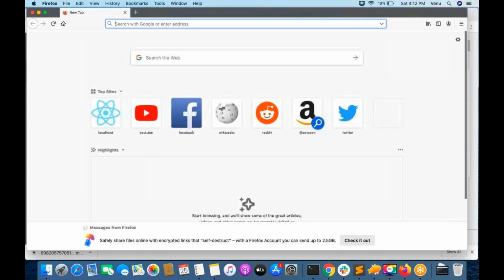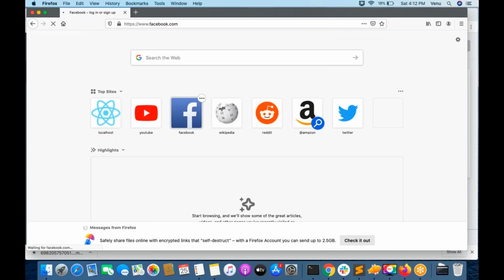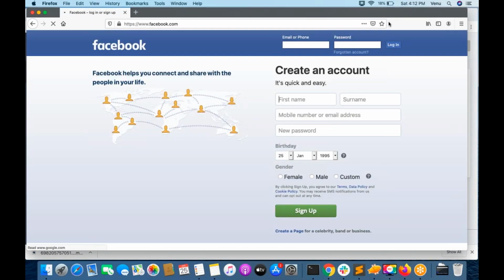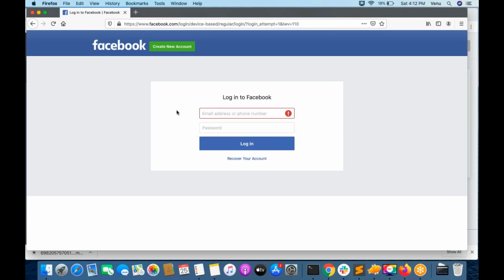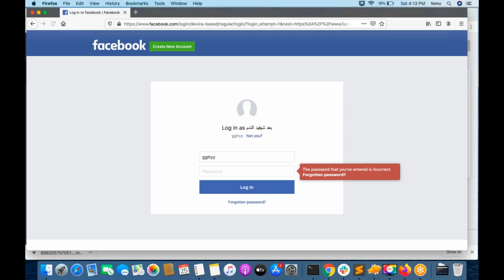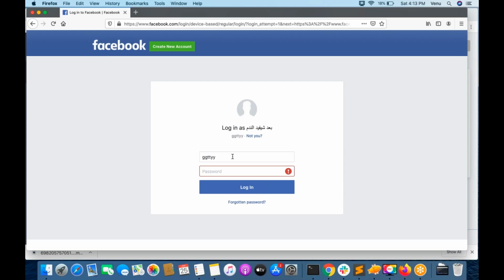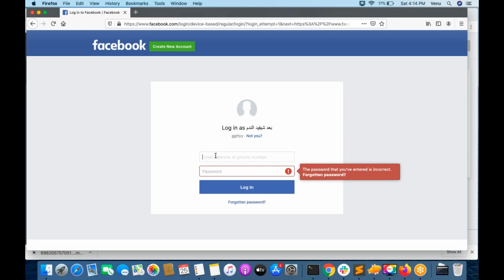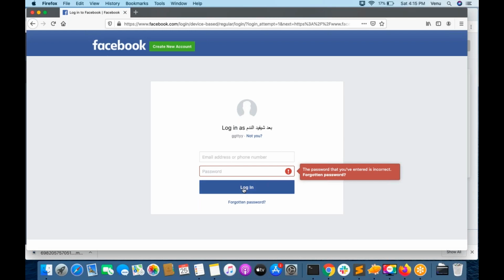Introduction to Full stack and Javascript tutorial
Full-stack programmer has the functional knowledge and ability to take a concept and turn it into a finished product. ... They can work with databases, PHP, HTML, CSS, JavaScript and everything in between.

Full-stack developer is a developer who is comfortable with both backend and front-end. ... A full-stack JavaScript developer is exactly what it sounds like — a full stack dev who uses JavaScript.  The idea of "Full Stack JavaScript" is that all software in a web application, both client side and server side, should be written using JavaScript only.

Function & differences between function declaration and function expression,Fullstack,Functions,Tools,Full Stack tools,Full stack developer,full stack developer tutorial,full stack web development course,full stack engineer,full stack developer salary,javascript,full stack developer where to start,what does full stack developer mean,Full stack